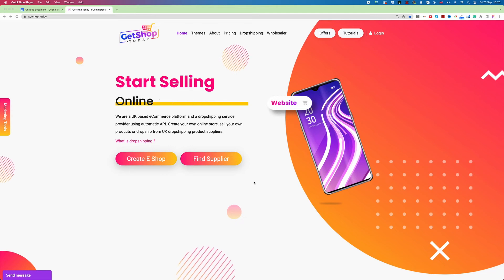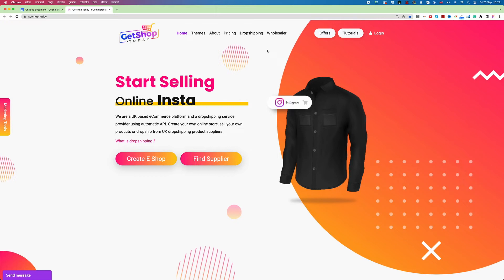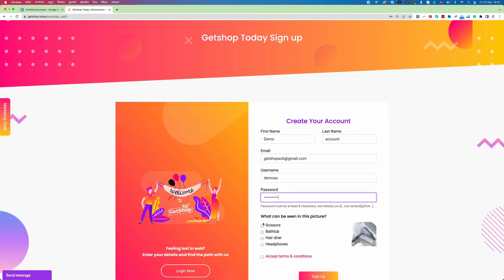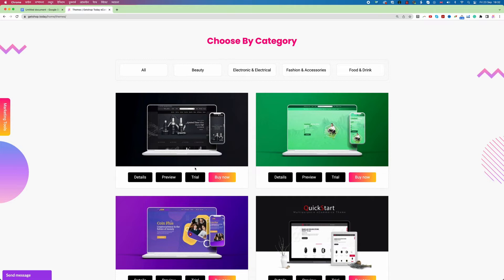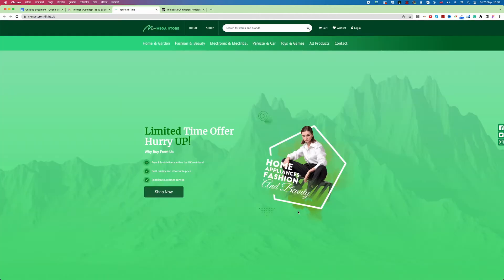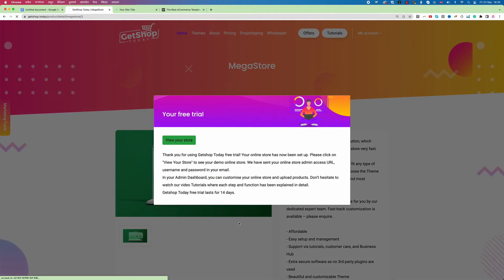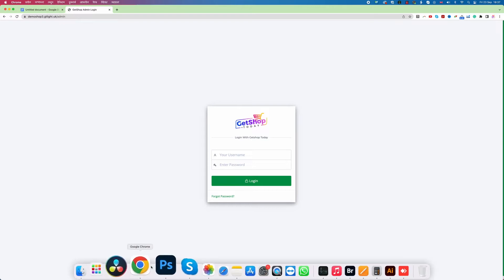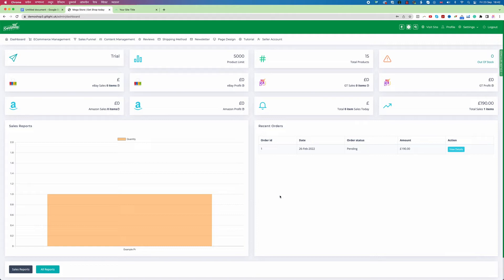# Start uk dropshipping business 100% free Step by step Video